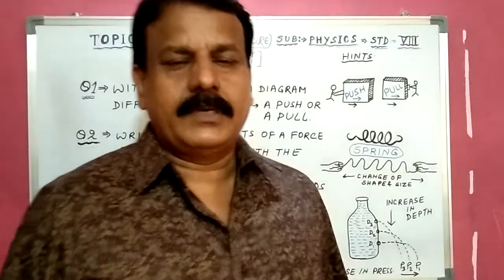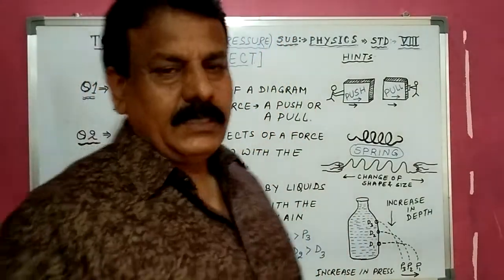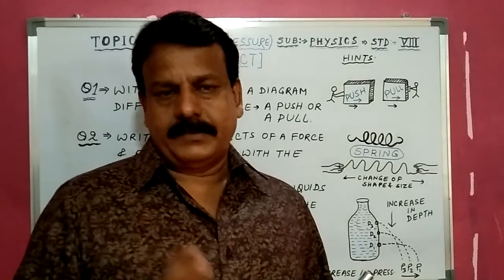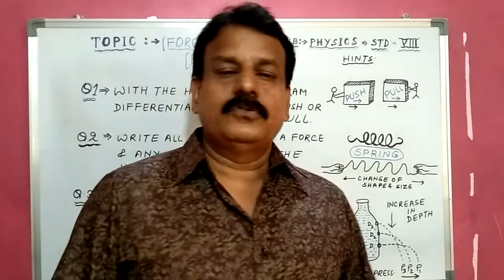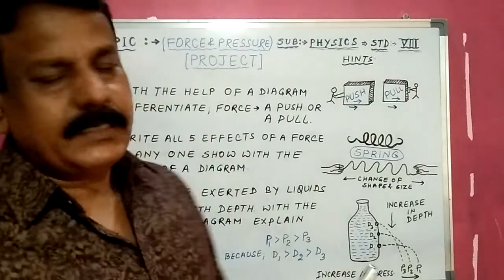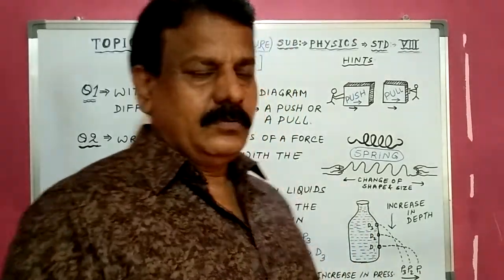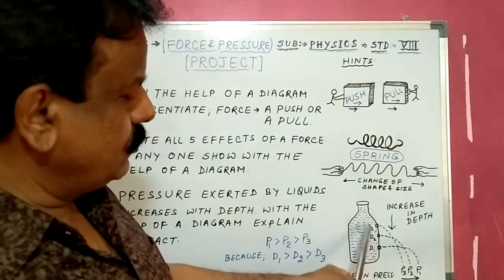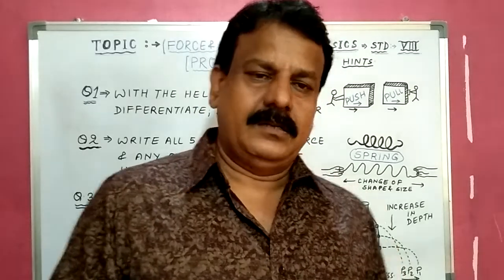Physics of class viii,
A project related to force and pressure